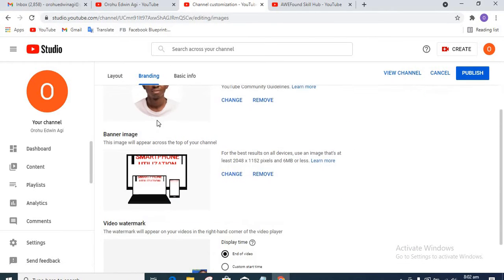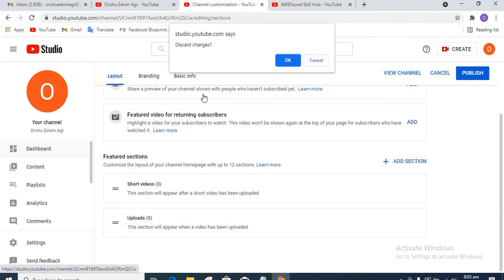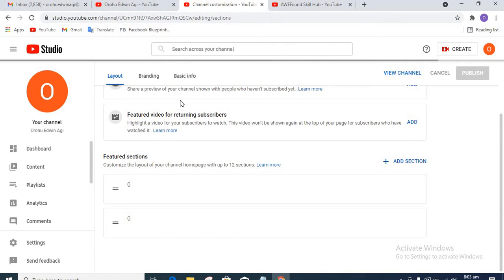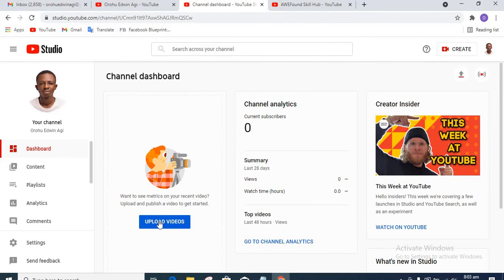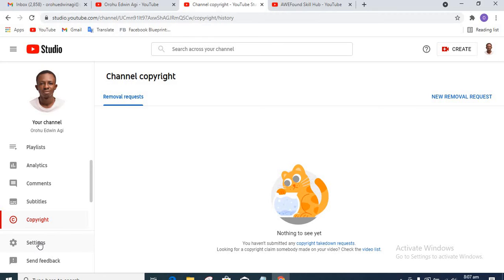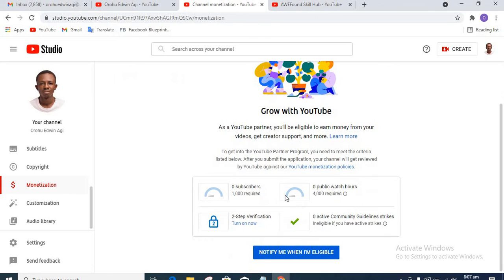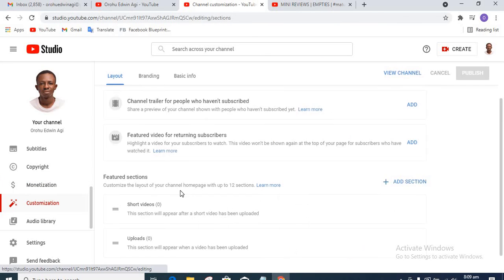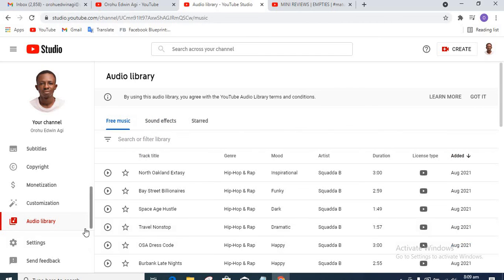How to kickstart your YouTube Channel (YOUTUBE MARKETING 102)